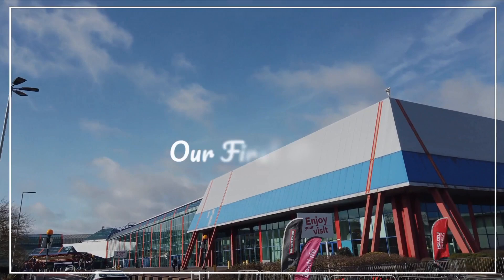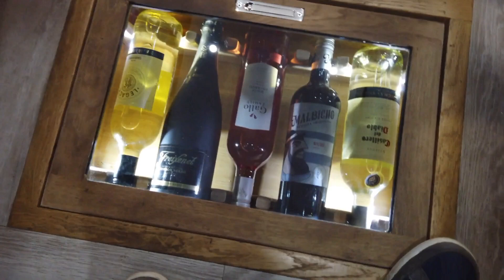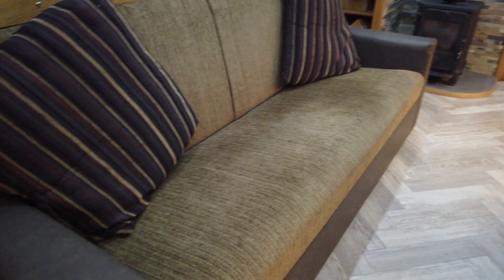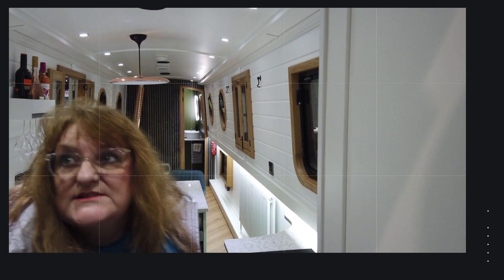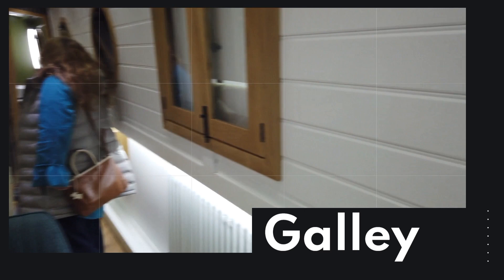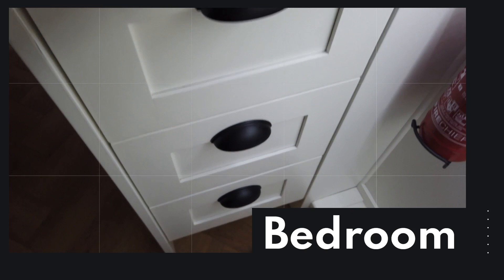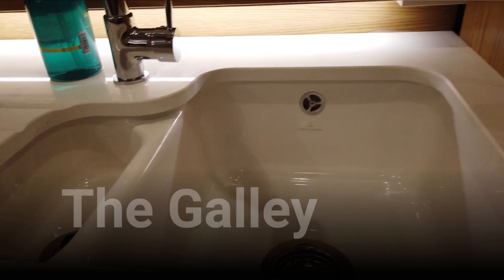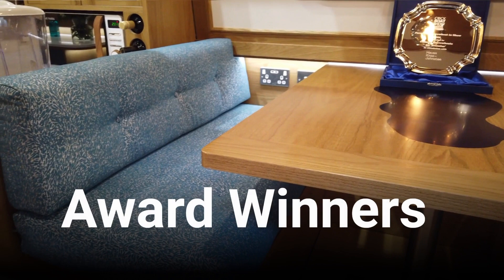Three Narrowboat Tours From Boat Life 2023 Including 100% Electric Narrowboat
Boat Life 2023 at the NEC in Birmingham
We spent the day at Boat Life.  We had never been before and didn't quite know what to expect.

In the video, we show you around three different narrowboats.

We will be posting more videos from Boat Life 2023.